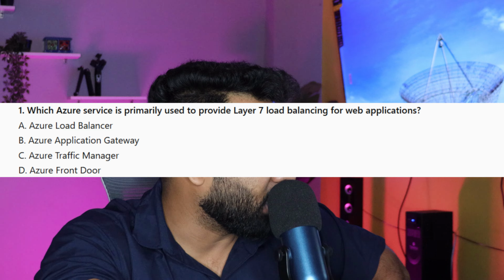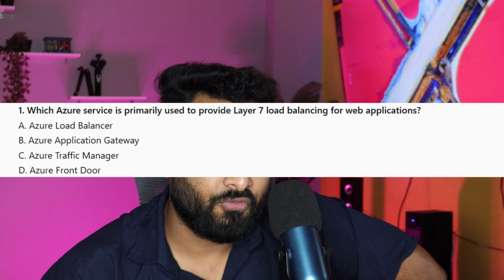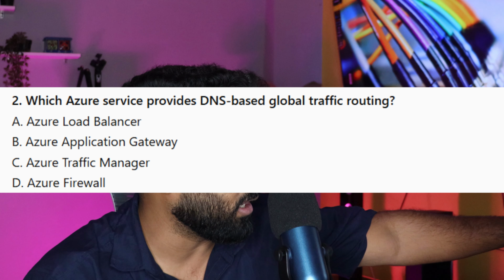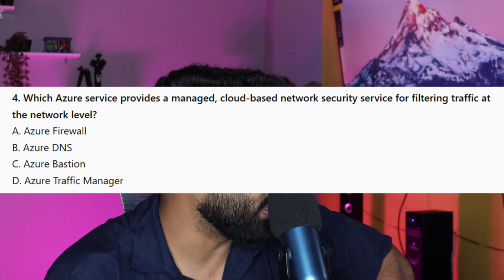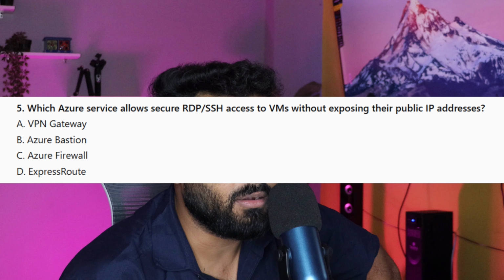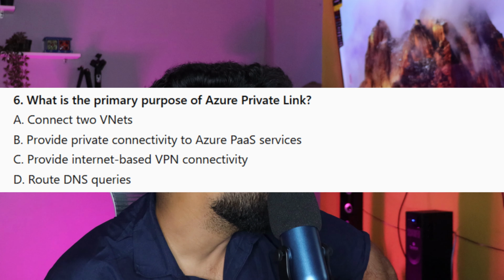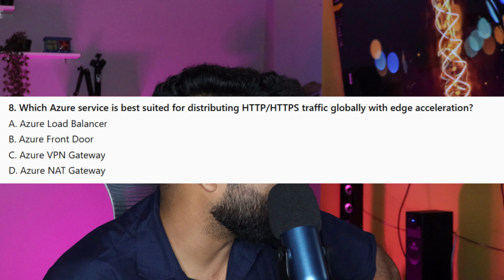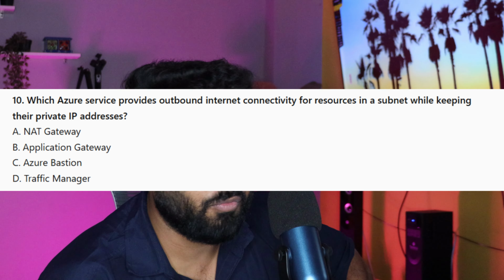AZ-700 Exam Questions 2026 | Top 10 Azure Networking MCQs with Answers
Prepare for the **Microsoft AZ-700: Designing and Implementing Microsoft Azure Networking Solutions** certification with these **10 AZ-700 practice questions and answers**.

In this video, we cover **10 important Azure Networking MCQs** designed to help you test your knowledge and prepare for the AZ-700 certification exam.

* Application Gateway
* Azure Firewall
* Azure Bastion
* Azure Private Link
* ExpressRoute
* VNet Peering
* Azure Front Door
* NAT Gateway

🎯 Perfect for:

* Azure Network Engineer certification
* Azure Networking beginners
* Microsoft Azure certification practice
* Quick AZ-700 revision